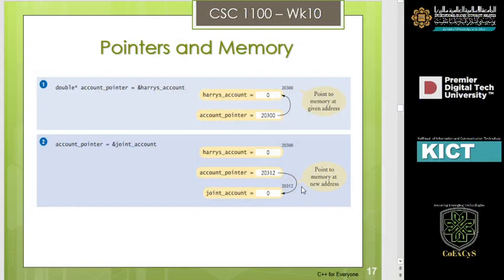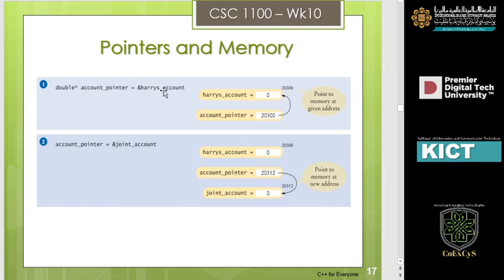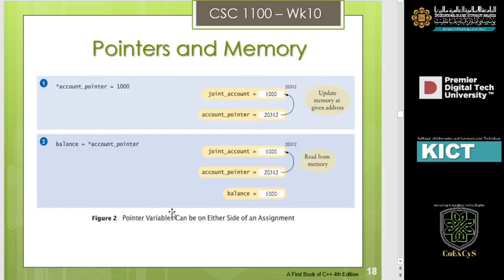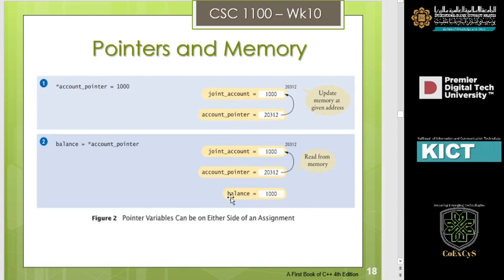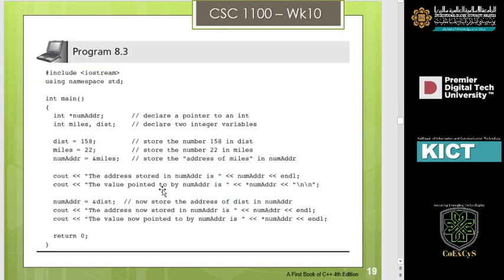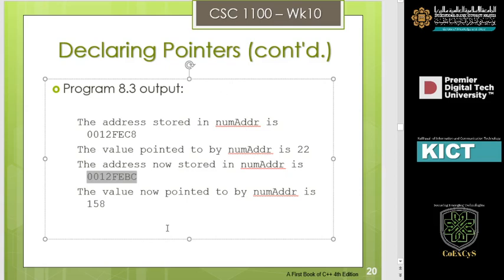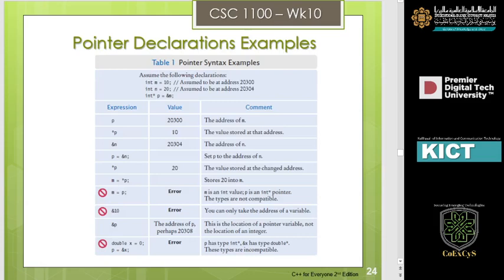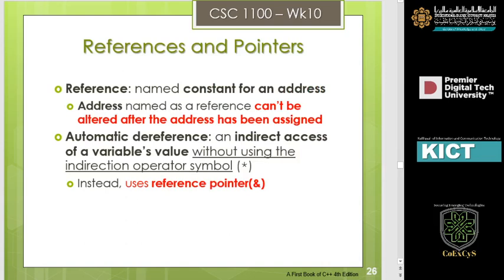chp8 1b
chapter 8 part 1 sect b